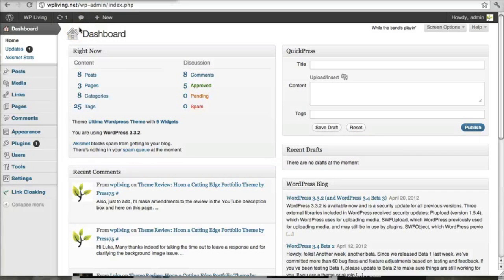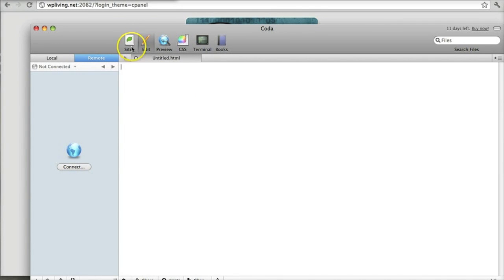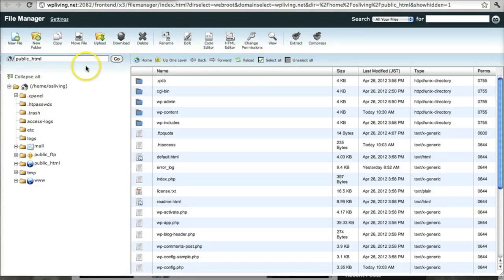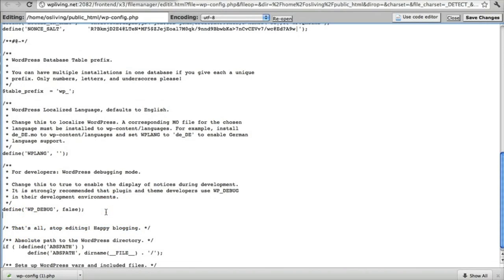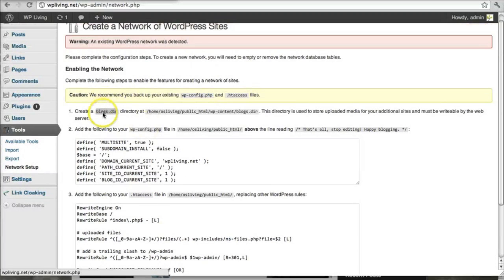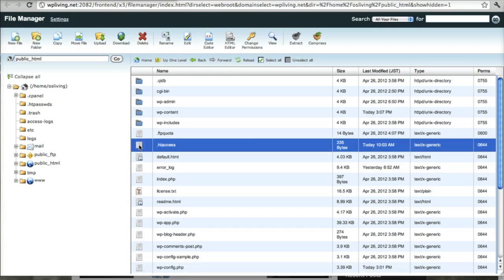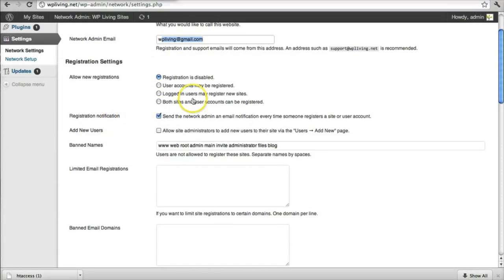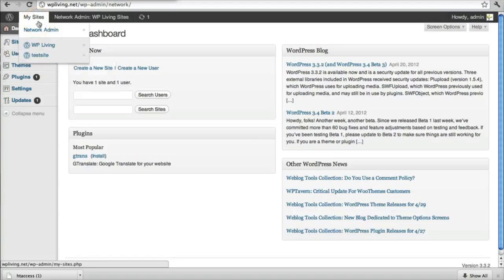How to make a Wordpress multi-site installation in 3 simple steps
In this tutorial, I show you how to set up your default WordPress.org (self-hosted) installation as a network of multisite installation.